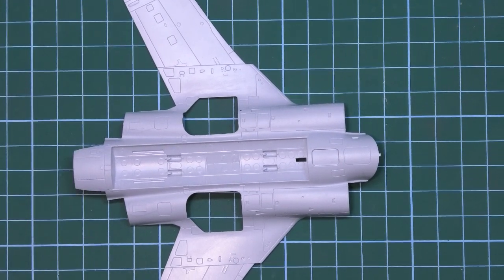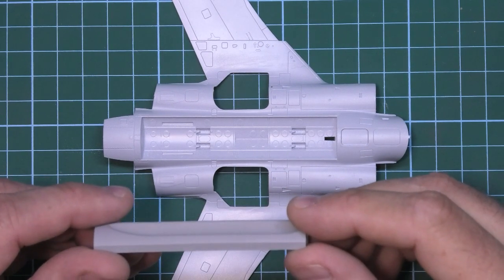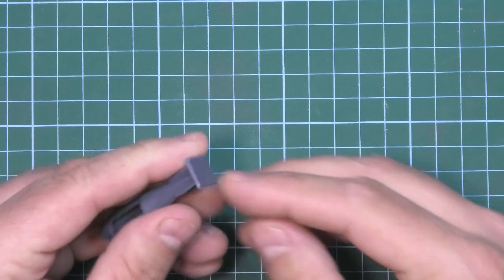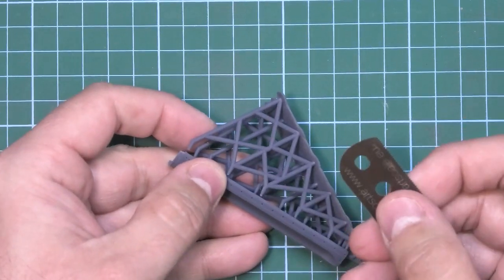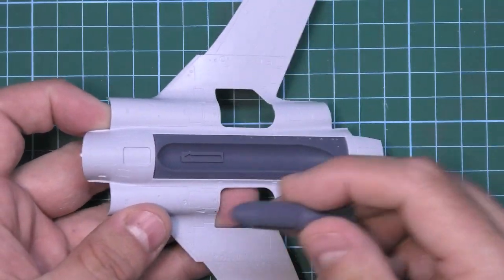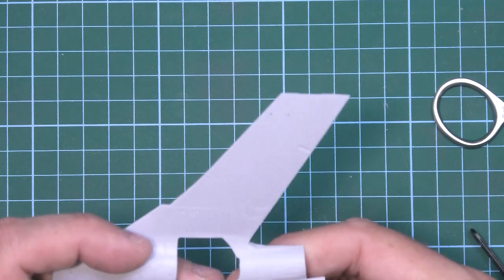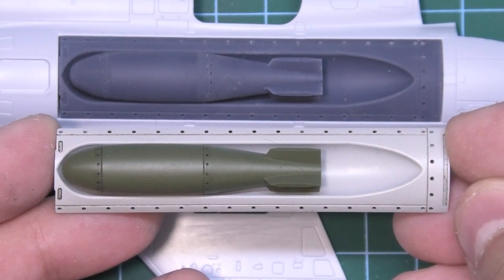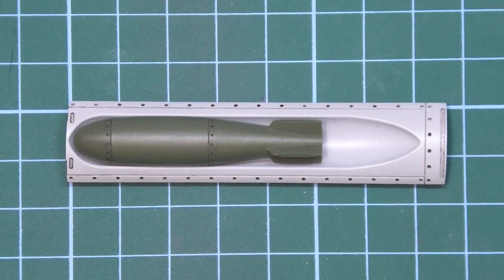Red Beard bomb and bay for Airfix 1/72nd Buccaneer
Sharing my 3d printed bomb and bay to allow the model to be displayed with the large Red Beard nuclear bomb